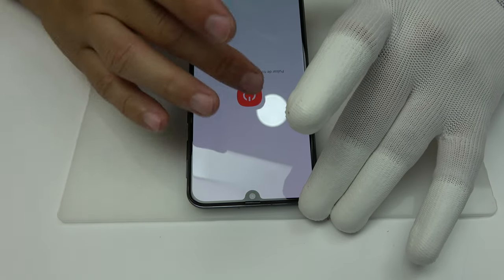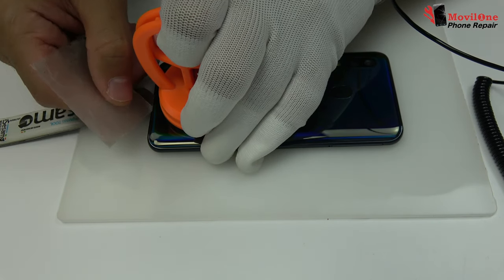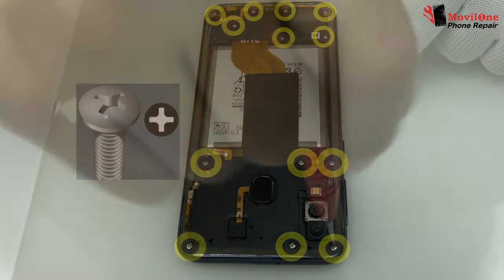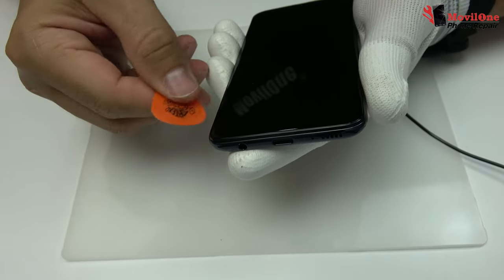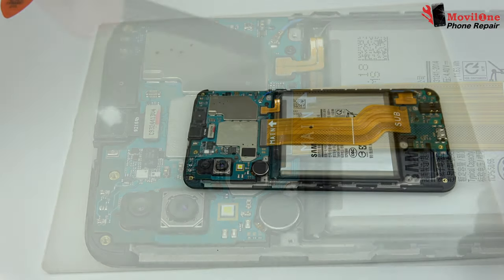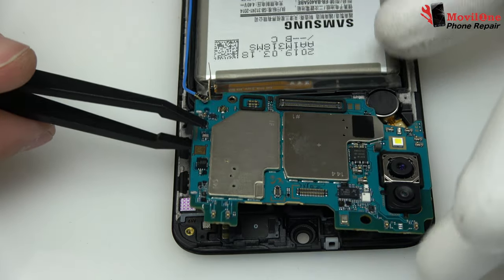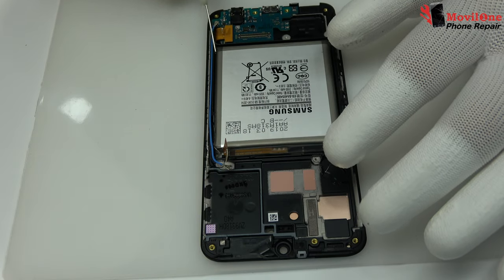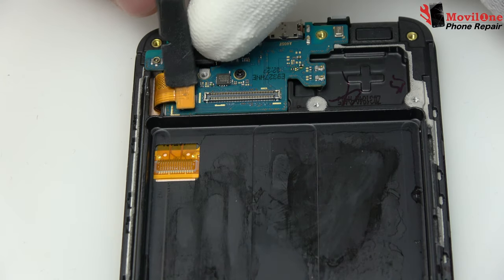Samsung A40 Teardown & Disassembly & Repair Video Guide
✅ Phone Case
✅ Hydrogel Film

Repair Guide Galaxy A40.
This is video manual of Samsung Galaxy A40 disassembly guide, If you really like this video then Share this video to other, & like us on YouTube to get more technical & review video. Samsung A70 disassembly under 8min.

tools:
- screwdriver phillips
- spudger
- tweezer
- guitar pick
-poker cards
-heat gun

If you have any question about how to repair  Samsung Galaxy A40 ,please leave your comment above and we ll be glad to answer it.